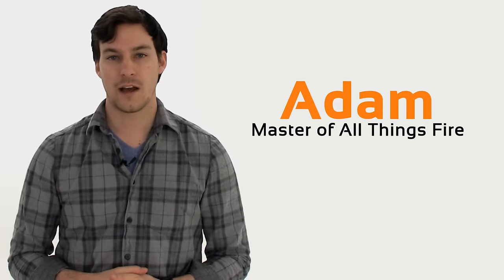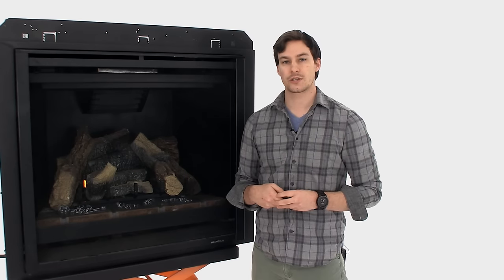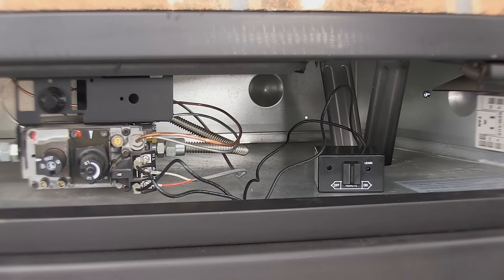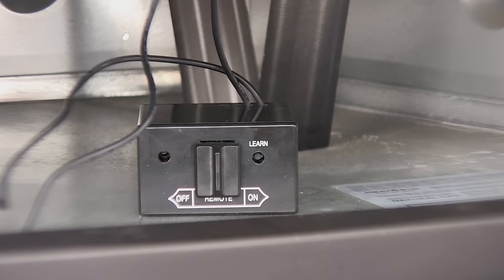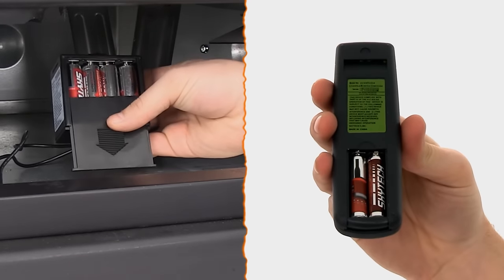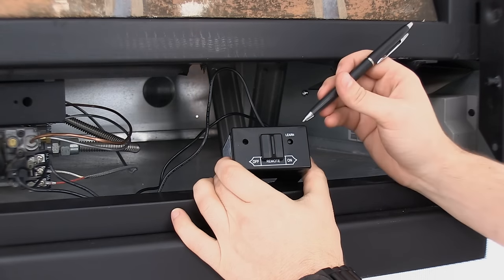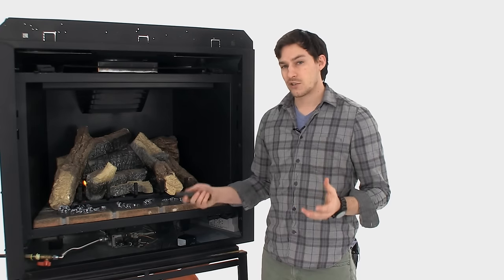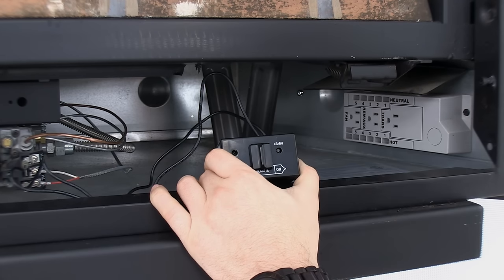Troubleshooting a Skytech Fireplace Remote Control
Complete troubleshooting instructions for Skytech 1000 series, 1400 series, 3300 series, 5000 series, and 5300 series fireplace remote controls. Visit our sites for more information -